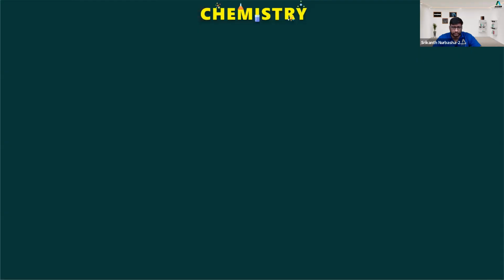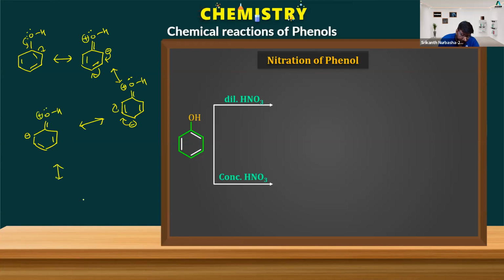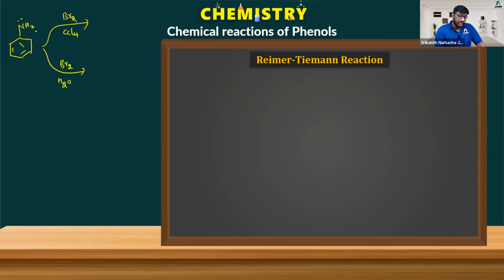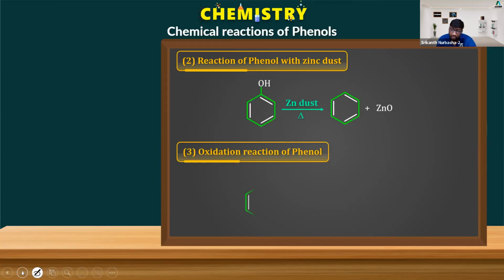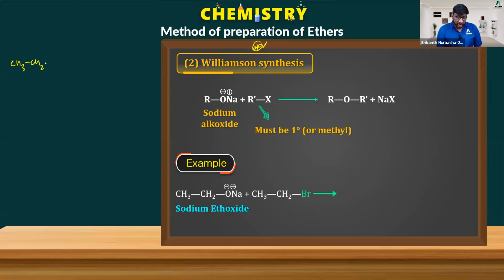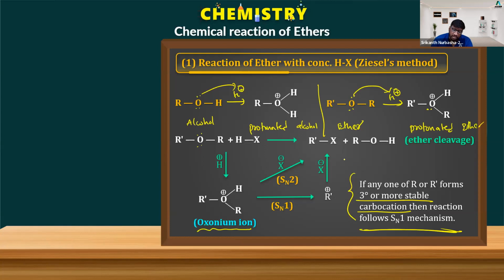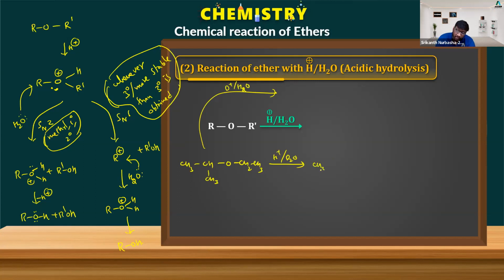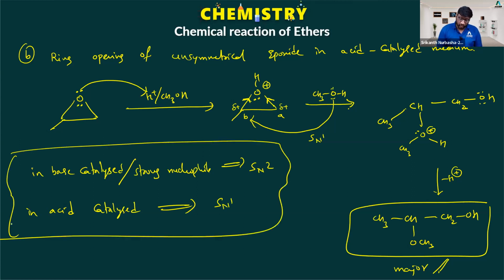HALOARENES [27 JAN 2023]